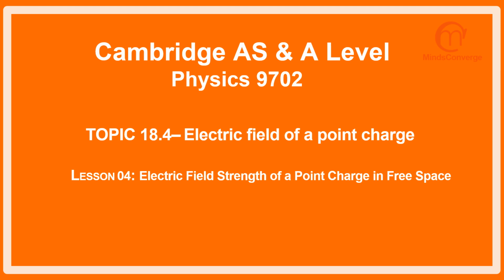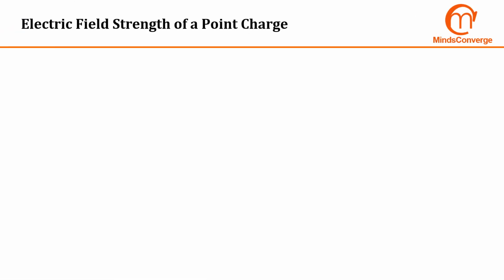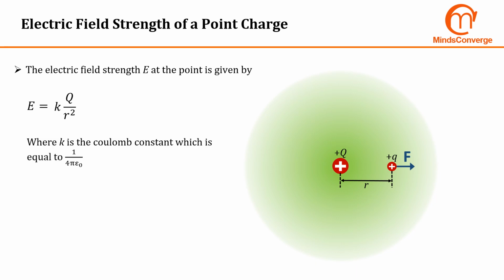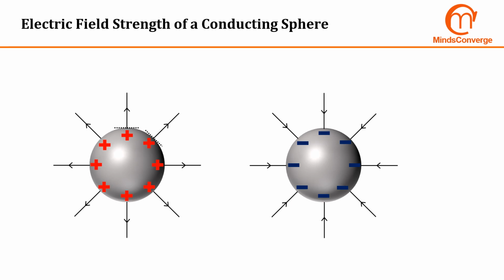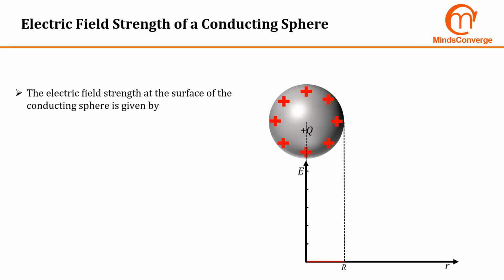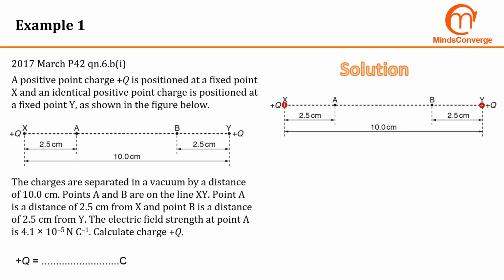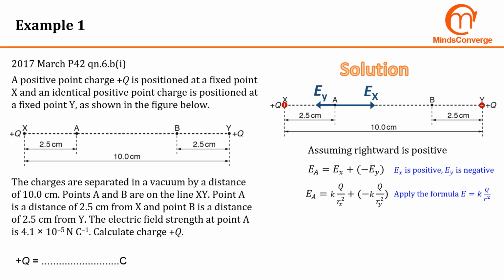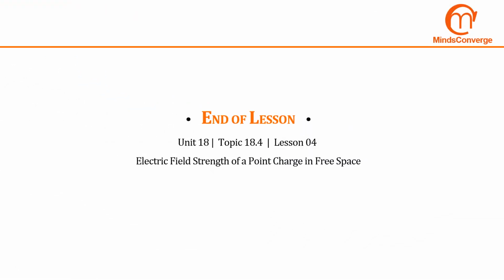[Cambridge A Level Physics] Electric Field Strength of a Point Charge in Free Space